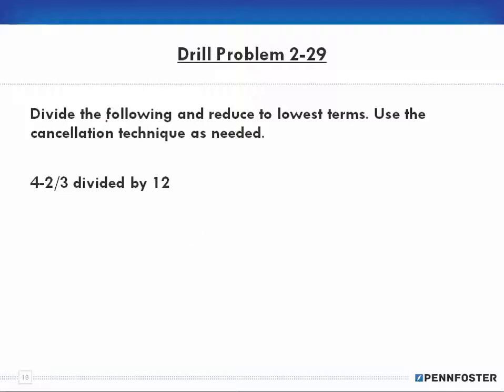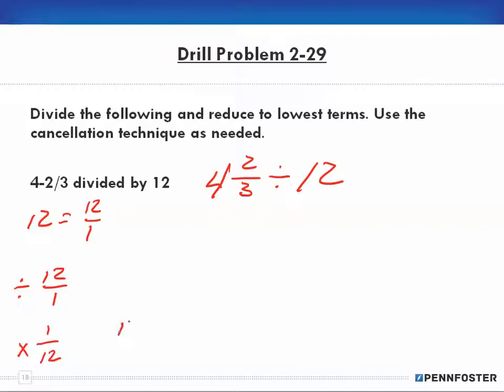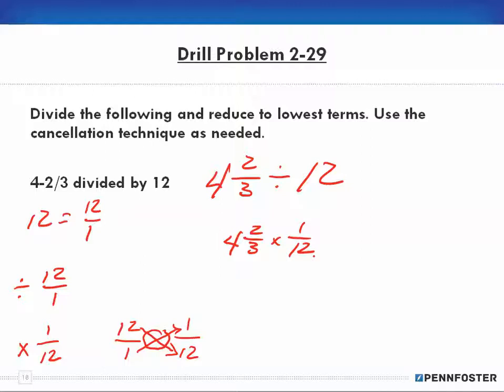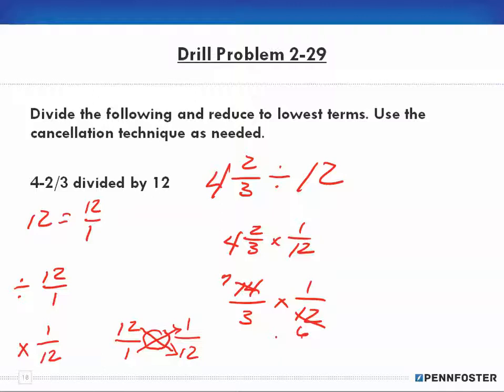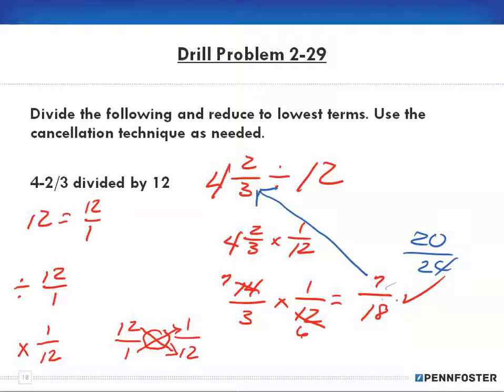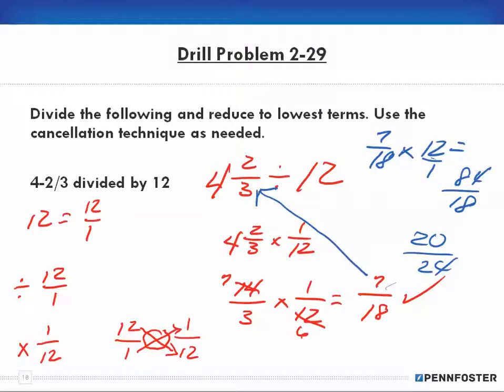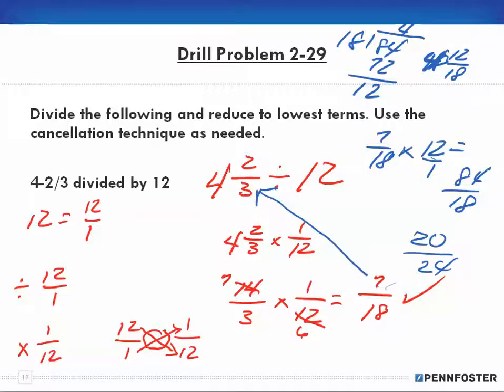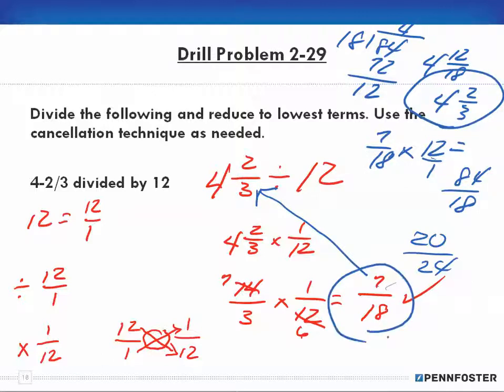Math for Business and Applications Ch 2 Drill Problems 2 29